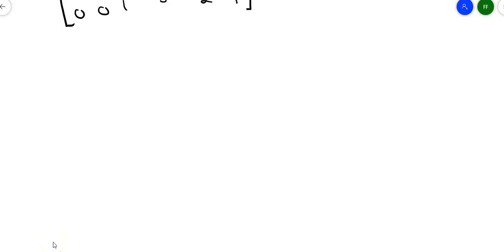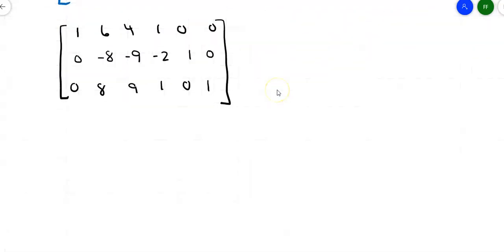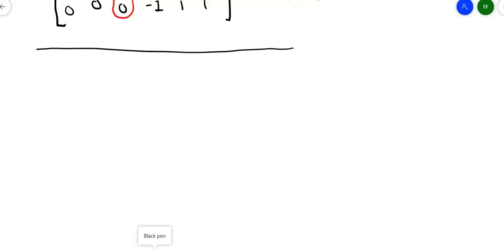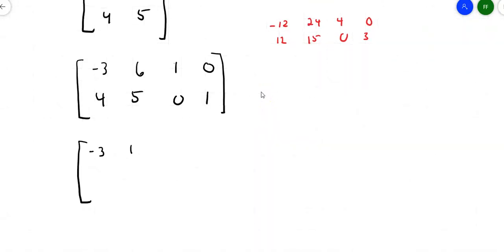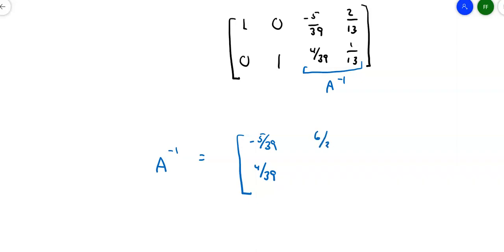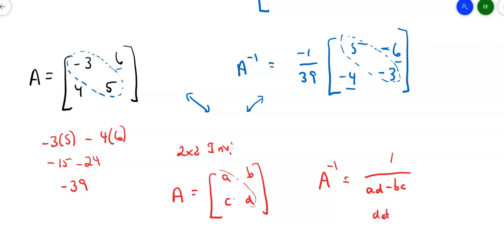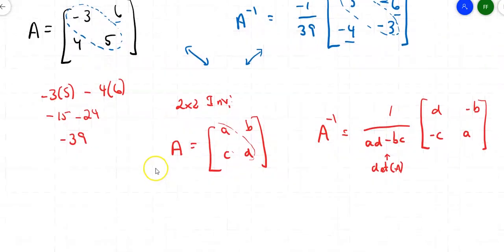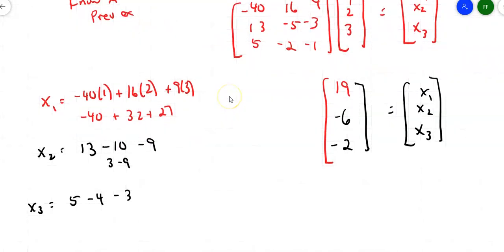Linear Algebra 2.3 Part 2 Inverse of a Matrix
Inverse of a Matrix Part 2 - Solving using inverses. Linear Algebra.